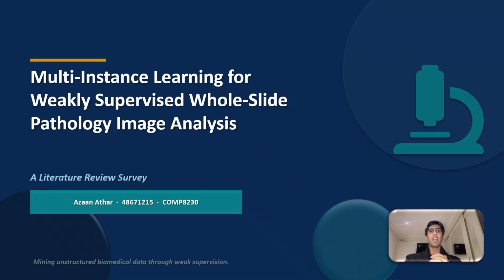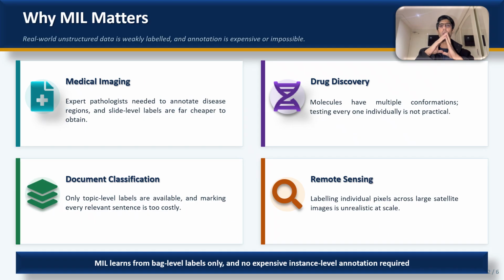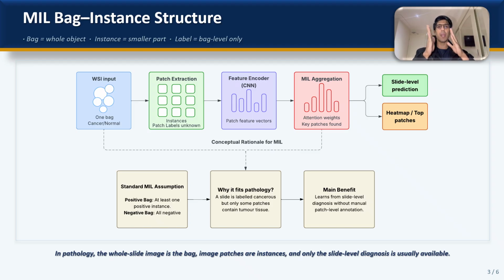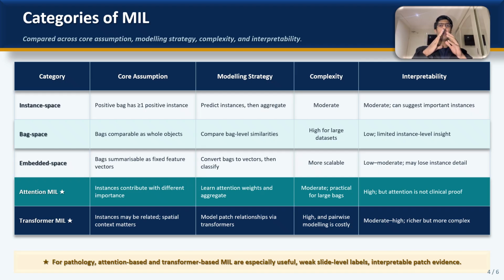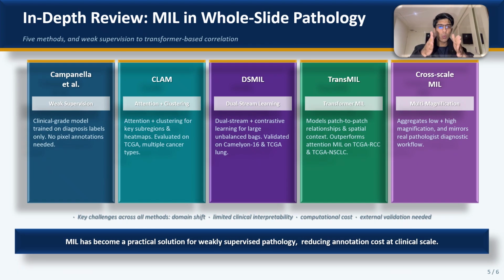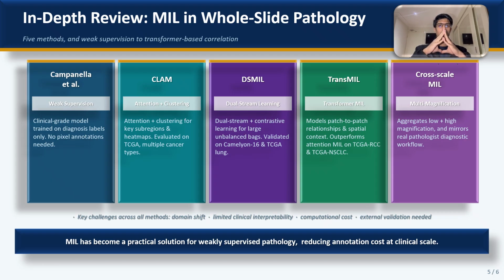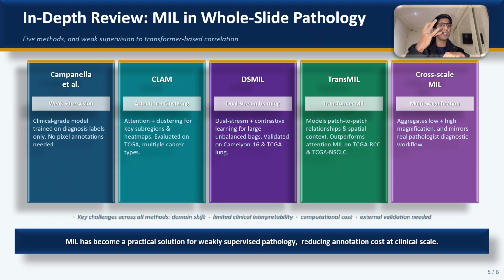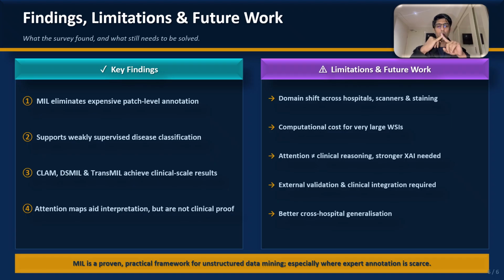Multi-Instance Learning for Weakly Supervised Whole-Slide Pathology Image Analysis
This presentation provides a literature survey on Multi-Instance Learning for weakly supervised whole-slide pathology image analysis. It explains why MIL is important in digital pathology, especially when detailed instance-level annotations are difficult, expensive, or unavailable.

The presentation covers the basic MIL bag-instance structure, key categories of MIL approaches, including embedding-based, attention-based, and transformer-based methods, and discusses their strengths, limitations, and relevance to whole-slide image analysis.

It also summarises the main findings, current challenges, and possible future research directions, including scalability, interpretability, clinical validation, and generalisation across different pathology datasets.

Topic: Multi-Instance Learning for Weakly Supervised Whole-Slide Pathology Image Analysis
Presentation Type: Literature Survey / In-Depth Review
Presenter: Azaan Athar

This video is prepared for academic presentation and assessment purposes.